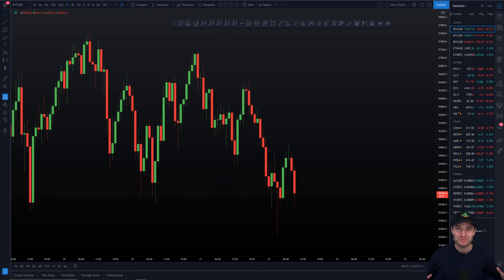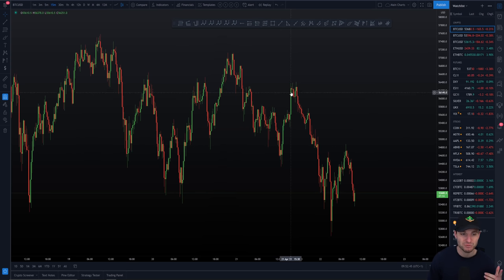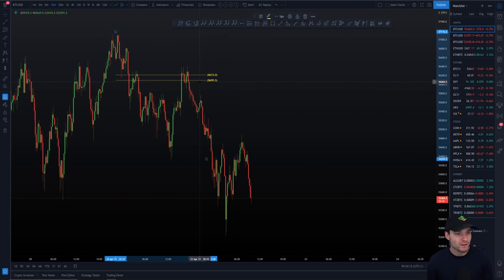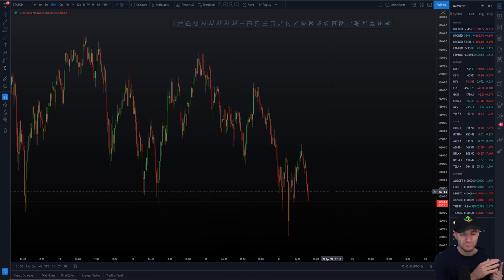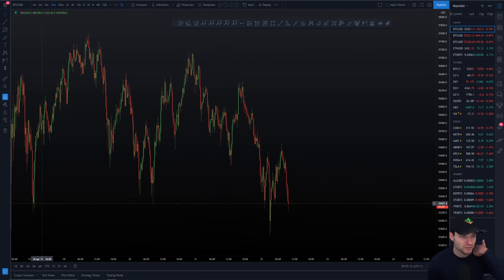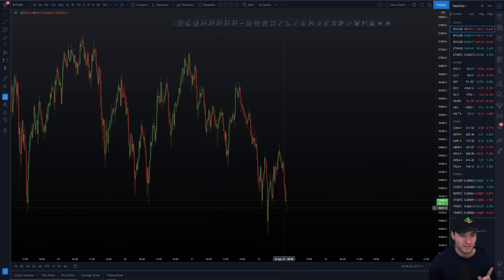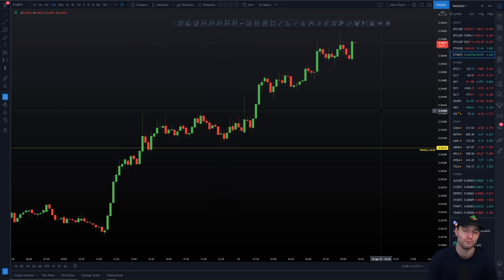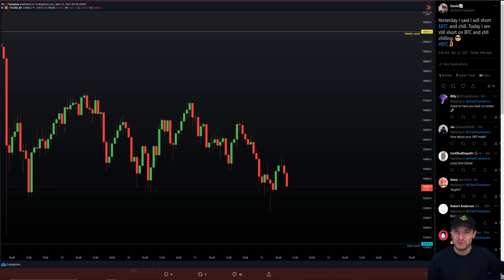📉Why I am holding BTC short still. Bitcoin Technical Analysis.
BTC Bitcoin Technical Analysis price live now today 22.4.21 $BTC remains within the range, but this morning I remain in my BTC short. For me to switch long I am waiting for buy volume to show up.